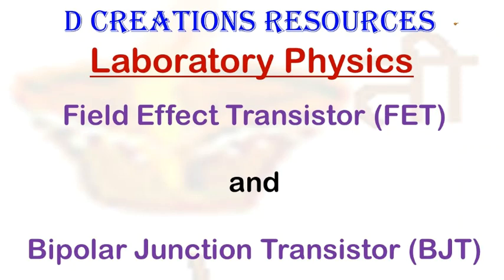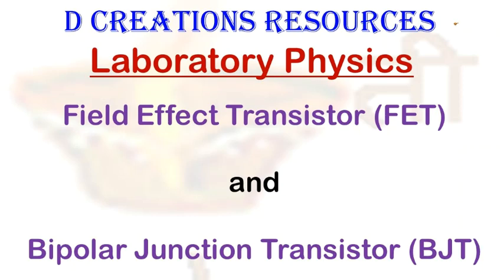FET, BJT, Field Effect, Bipolar Junction Transistor, Laboratory Physics, D Creations Resources